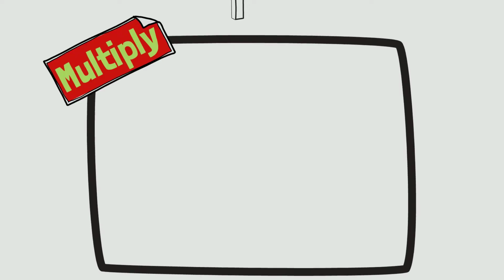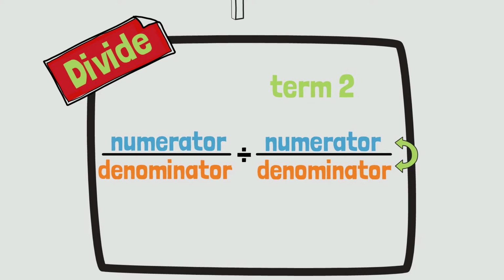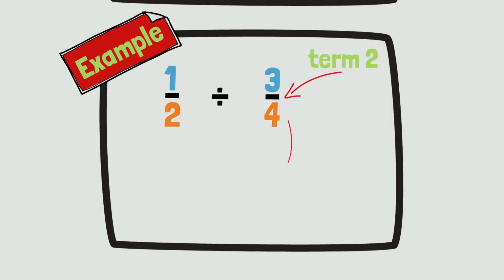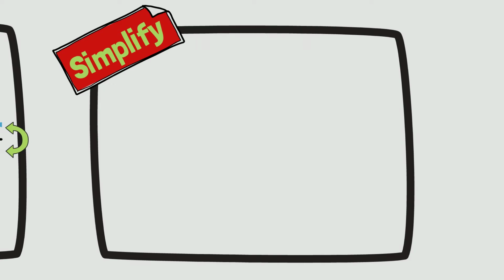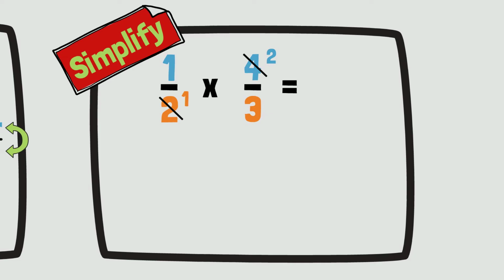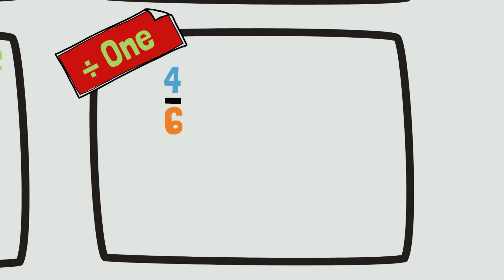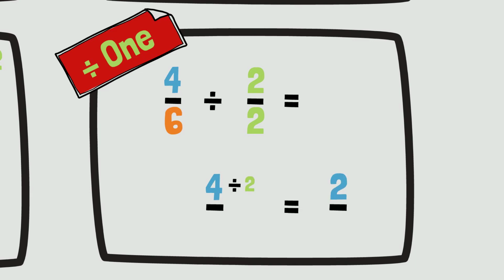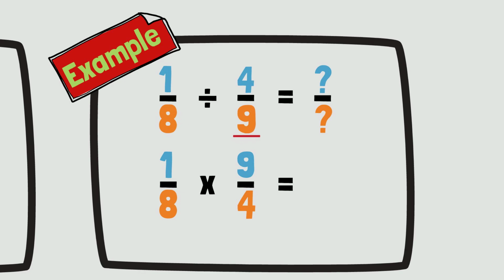Division of Fractions | Maths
We learn how to divide fractions. The division of fractions is similar to the multiplication of fractions.  We also look at how to simplify fractions while doing the division and after the fractions have been divided.

Answer to practice question:
1/5 ÷ 2/3 = 1/5 x 3/2 = 3/10 (simplest form)
3/10 ÷ 4/5 = 3/10 x 5/4 = 3/2 x 1/4 = 3/8 (simplest form)

Feel free to use the thumbnail as a summary page.

Credit is given to Enrico Williams for the voiceover.